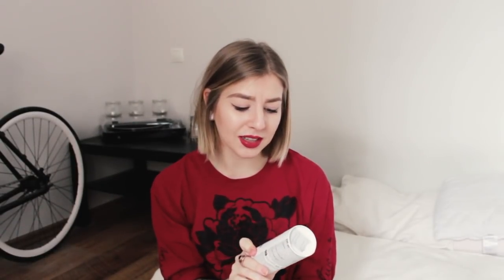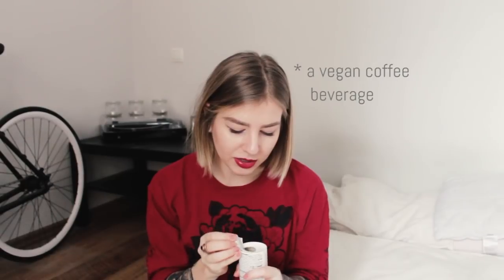MY STERNUM/STOMACH TATTOO EXPERIENCE + TIPS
* sorry for the audio, I didn't turn on the mic, and the video quality sucks, sorry for that too*
Once and for all here is the video about my sternum tattoo experience.